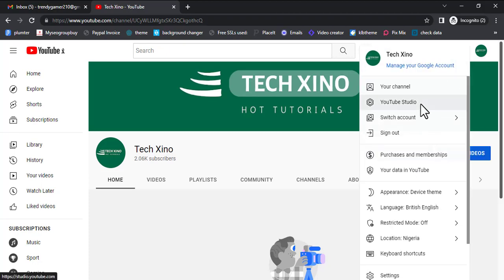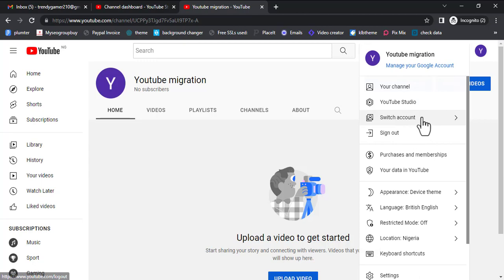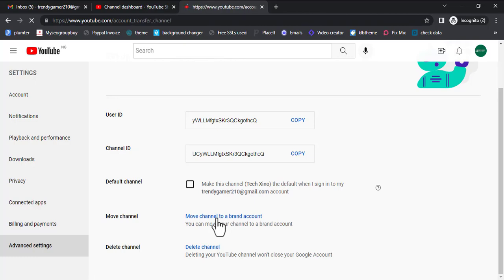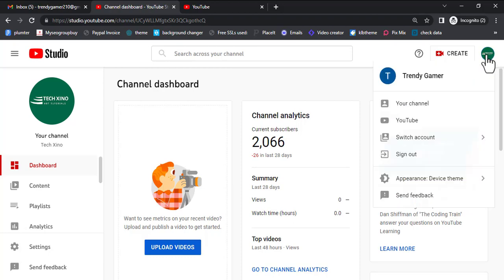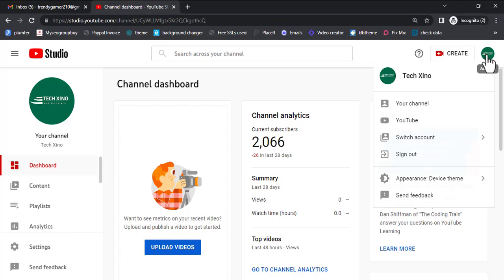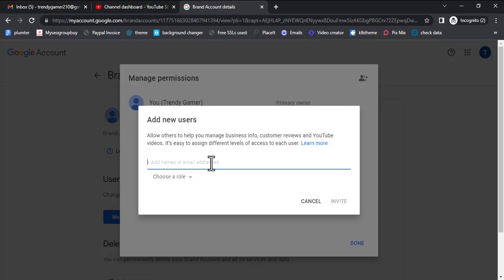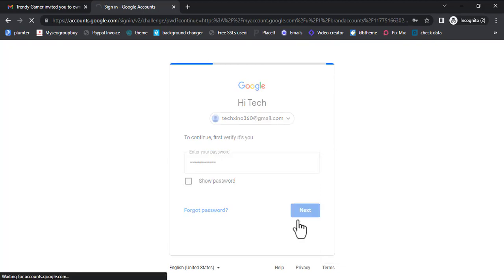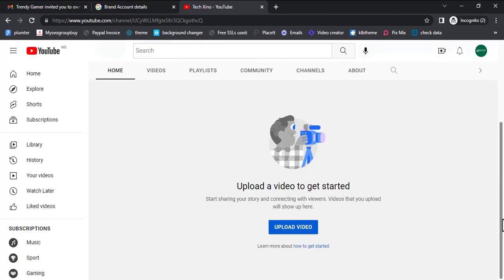How to move YouTube channel to another Gmail account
Migrate/Transfer a youtube channel to another Gmail account.

1. Move to another Gmail id
2. How to change Youtube channel ownership
3. How to change Youtube Primary ownership
4. How to add managers to your youtube channel